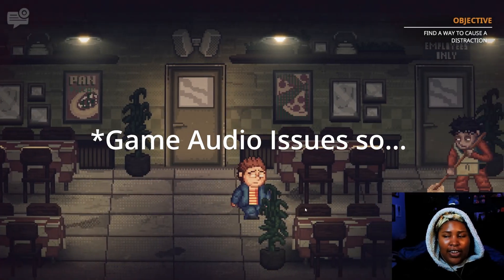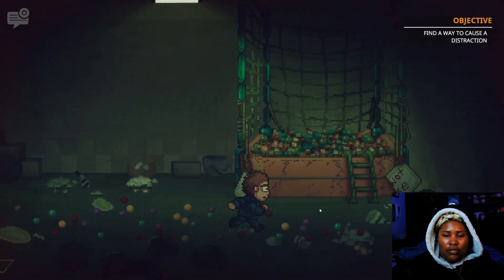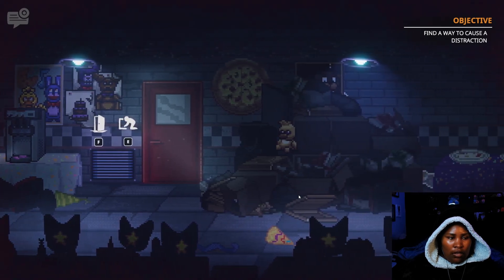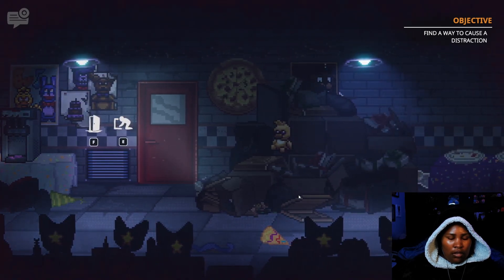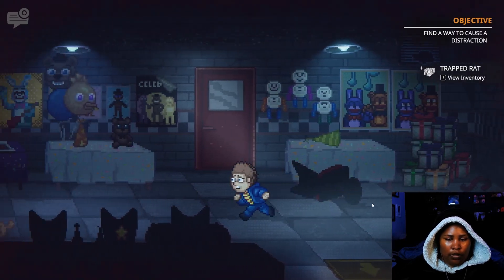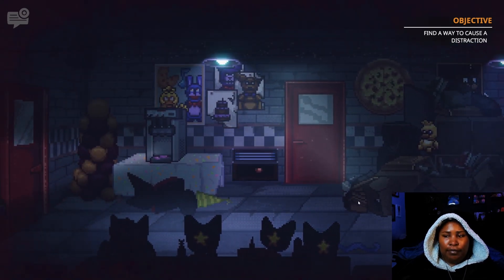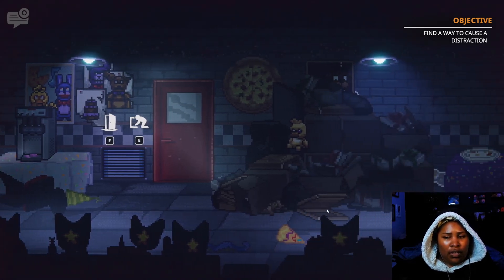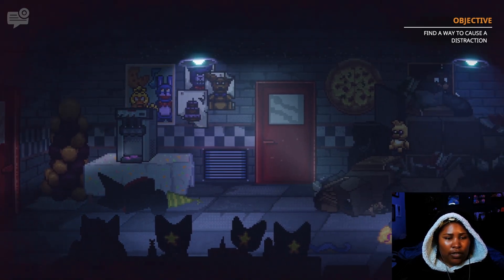WHERE'S THE RAT???? | Five Nights at Freddy's: Into the Pit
Today we find Jeff and rat and try to get to the bottom of this locked door nonsense.. Still scared.. still hate this..